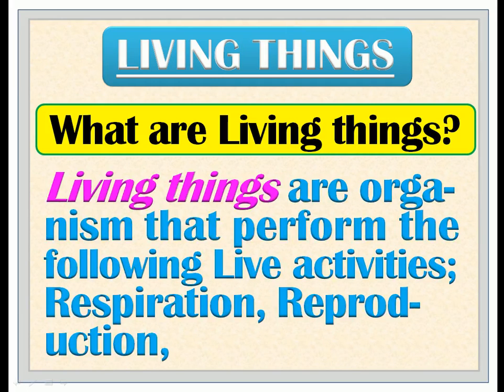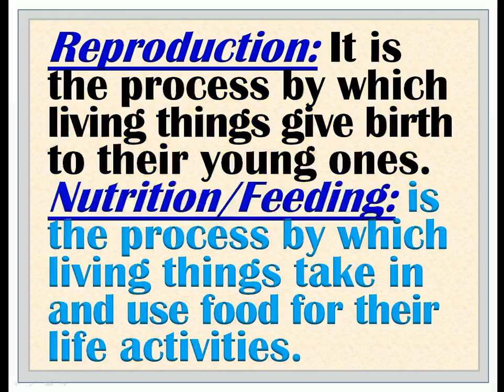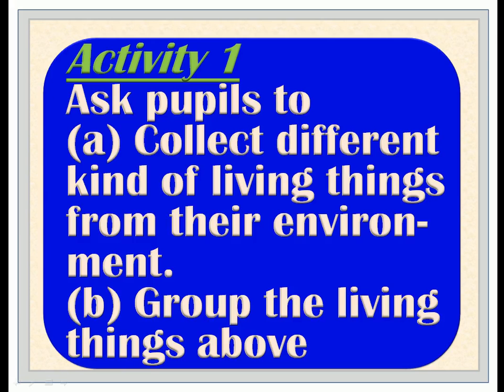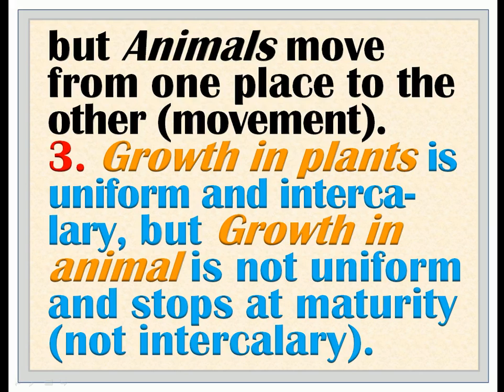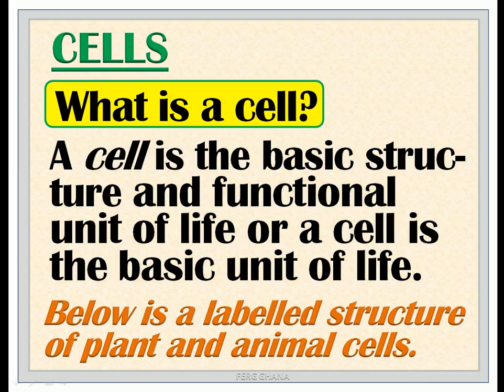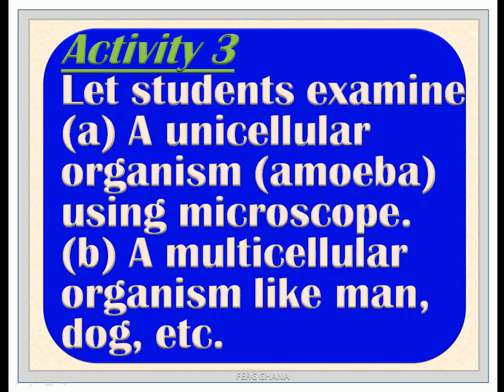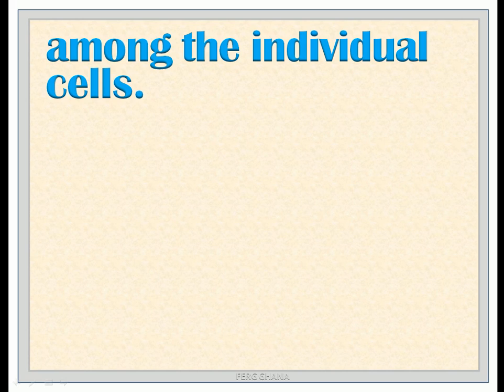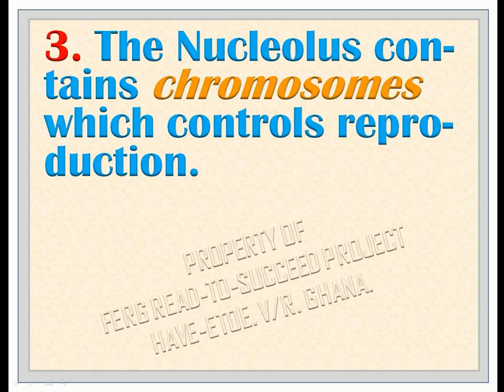SCIENCE: LIVING THINGS AND NONLIVING THINGS (KINDLY SUBSCRIBE, VIEW, SHARE FOR FREE!!!)